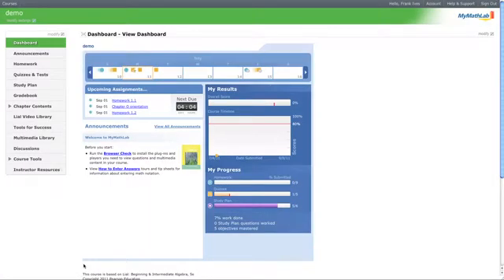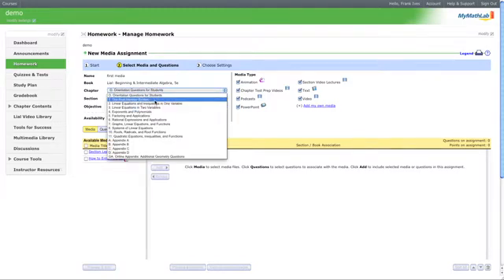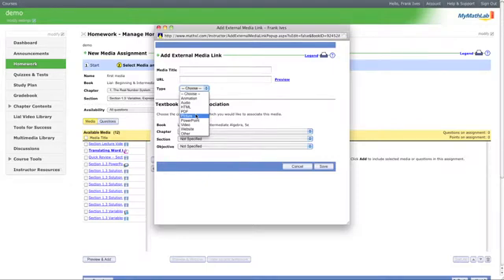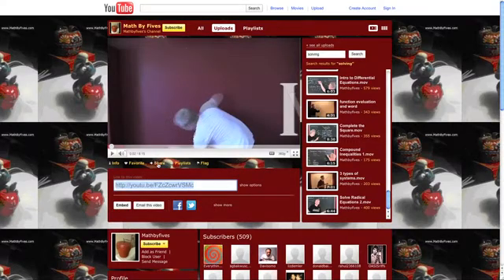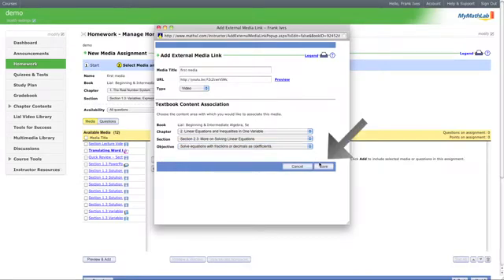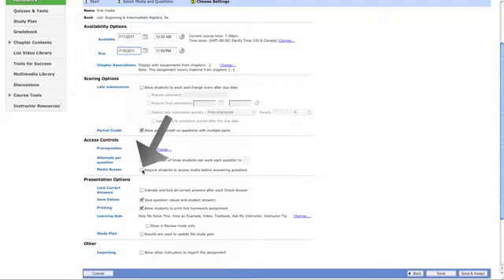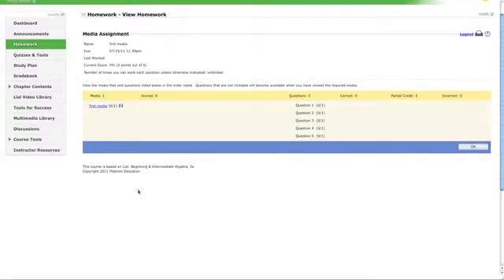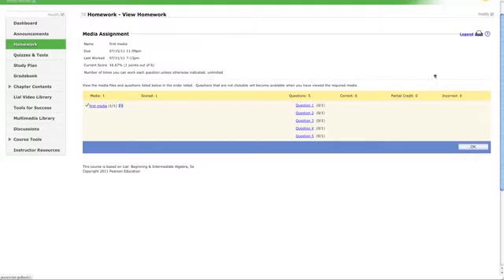How Do I Make A Multimedia Assignment with MML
This is a "how to" video describing the procedure for making a multimedia homework assignment using the "new design" 2011 MyMathLab (MML). For my regular viewers this is a tutorial series for math instructors who wish to learn MML. Instructors watching this video, if you found this video informative feel free to use one or more of my math videos in your courses. Please watch "How Do I Make a Multimedia Assignment using MML" for a tutorial on how to embed online videos from youtube in your courses.